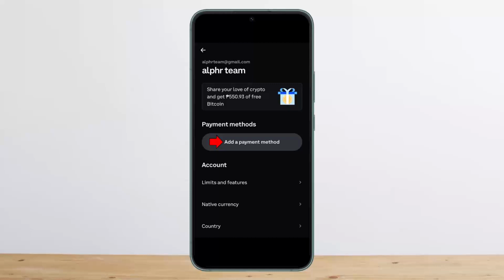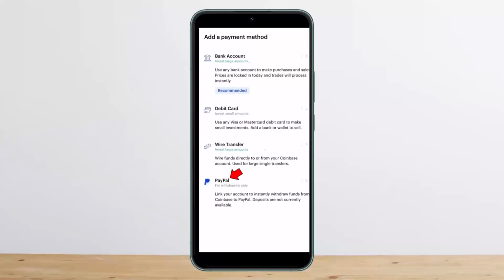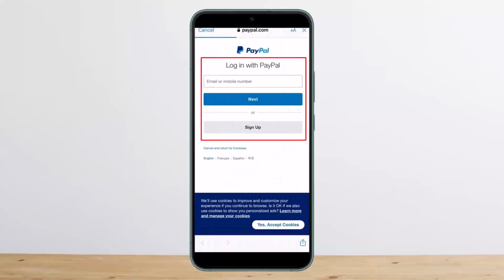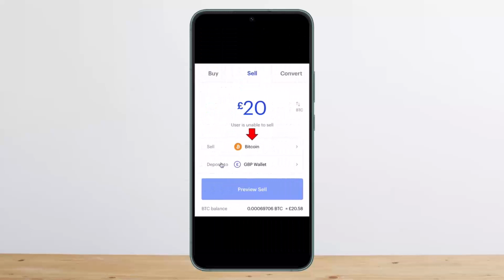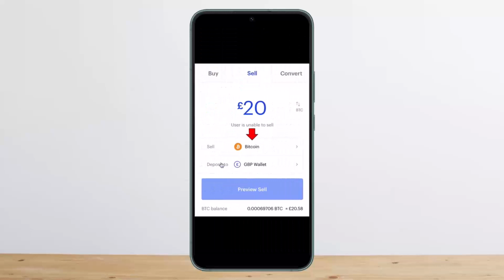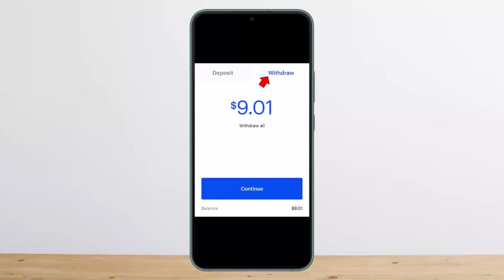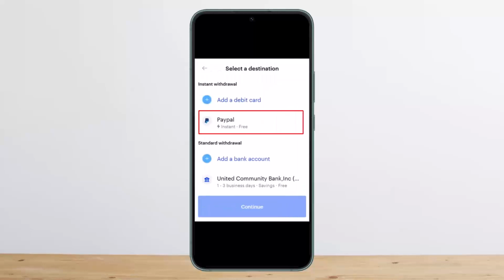How To Transfer Money From Coinbase To Paypal !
In this tutorial video, I will simply show you how to transfer money from Coinbase to Paypal. So just make sure to watch this video till the end.

~ Video Chapters:
0:00 Introduction
0:11 Transfer To Paypal
0:55 Outro